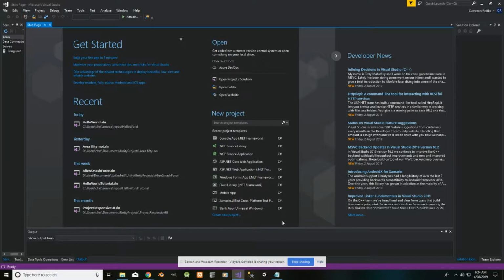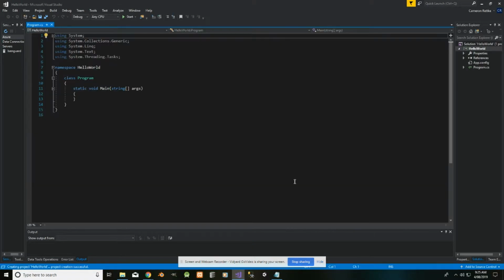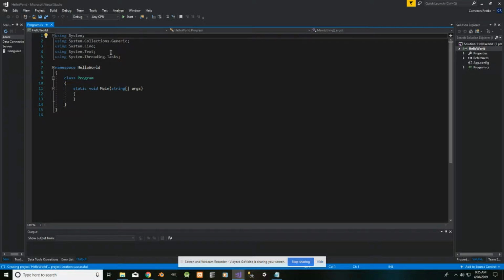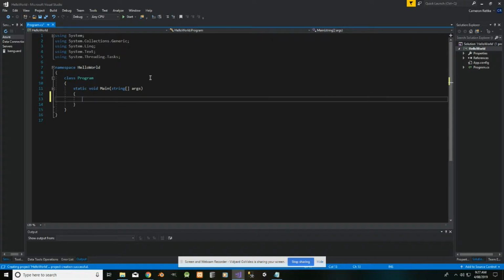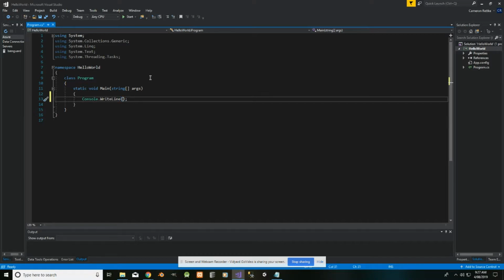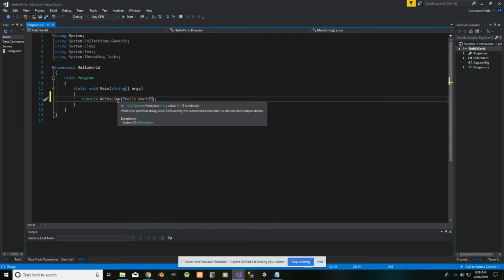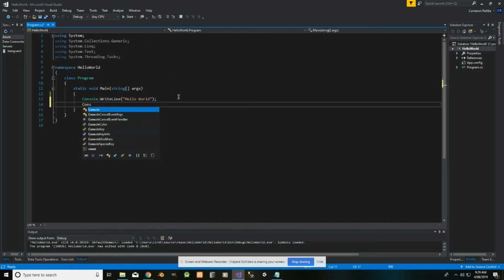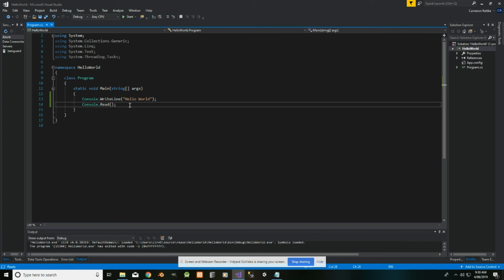C# for absolute beginners - tutorial 1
A starter tutorial for anyone who wants to learn about C# programming.

Please ensure you already have Visual Studio installed on your machine before you begin.

Visual Studio is a free Microsoft Integrated Development Environment (IDE) and can be downloaded from the Microsoft